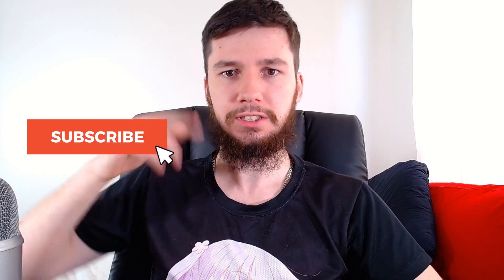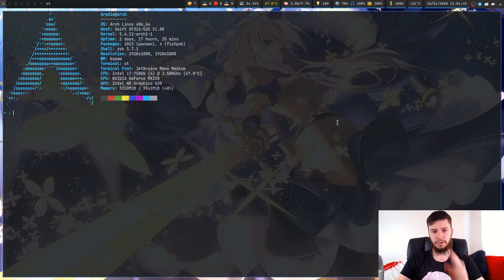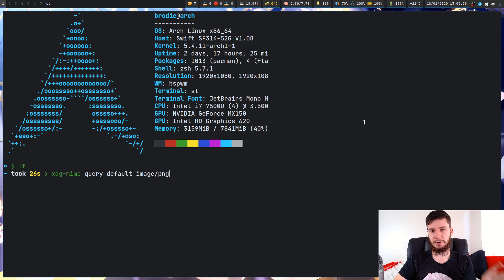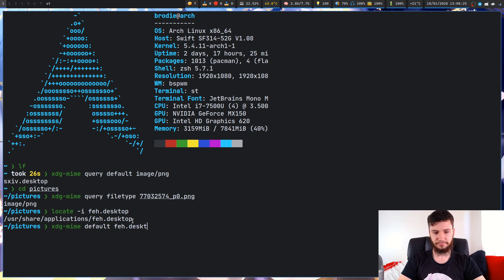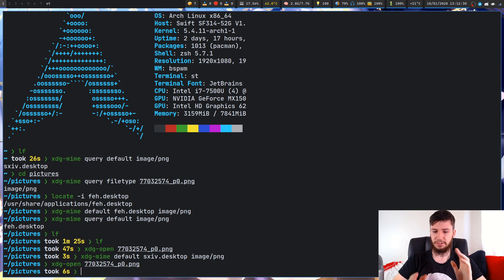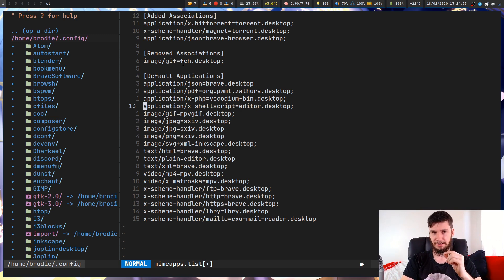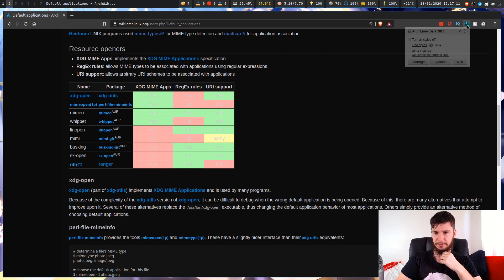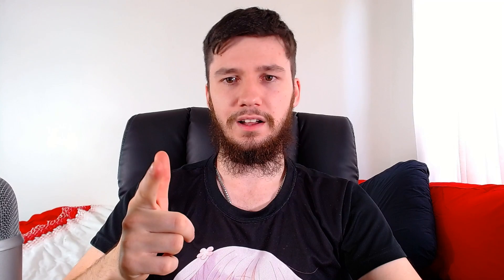Linux: How To Change Your Default Applications In XDG MIME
Setting default applications on Linux shouldn't be too difficult because their is a standard to do so in the form of xdg mime but every so often you'll run into programs that ignore that however that's not today's topic, today we're addressing the programs that do follow the xdg spec. For applications like this we can modify the default applications opened up by xdg open through the use of a program called xdg mime.

Resources
Default Applications Arch Wiki:

BTC Wallet Address:
1Aokiv3pFQXUEmh2LbzZQAwxMvq6bpT2UN
ETH Wallet Address:
0x80451867c86bdf08c3888d407c1e3fcb6add61ed
LBC Wallet Address:
bLRN9fm17sCexKfgbYqmMj5xskZF2ogpEh

Video Platforms
🎥 LBRY:

My Repos
🖥️ GitHub:

Credits
🎵 Opening music